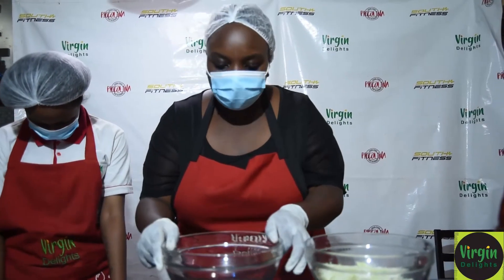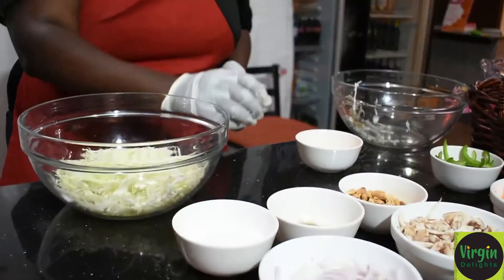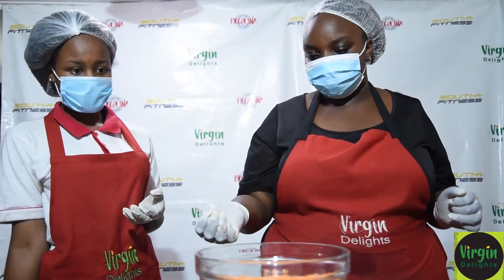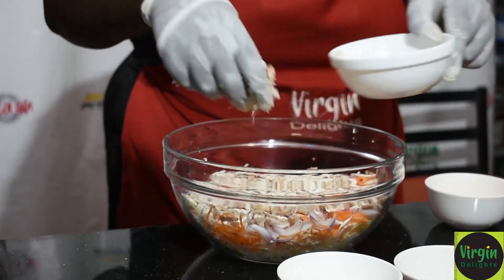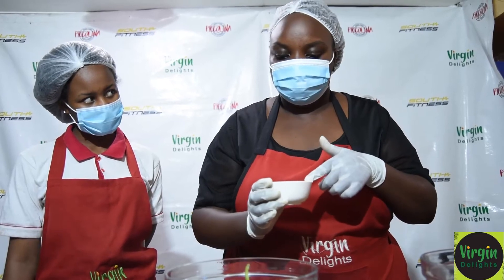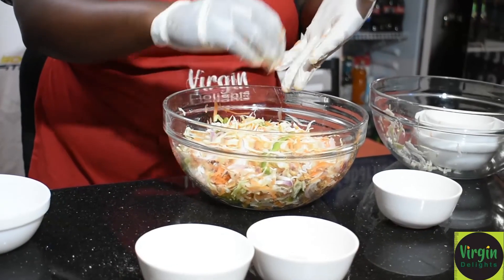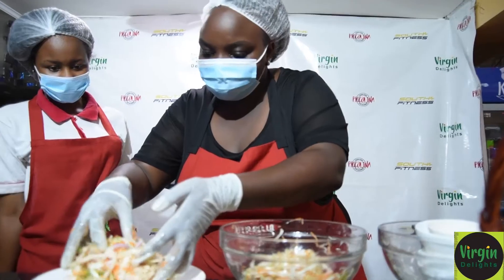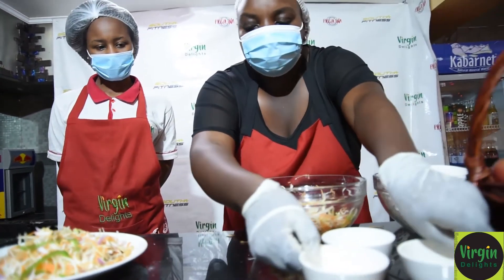Virgin Delights 2 | Southfitness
Take care of your health and come enjoy some delicious freshly made sandwiches, juice and smoothies.